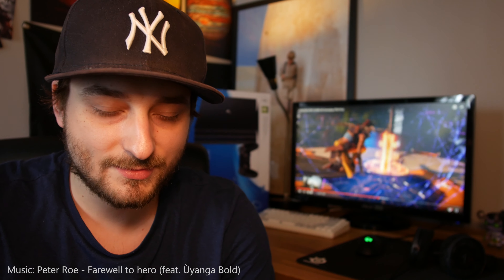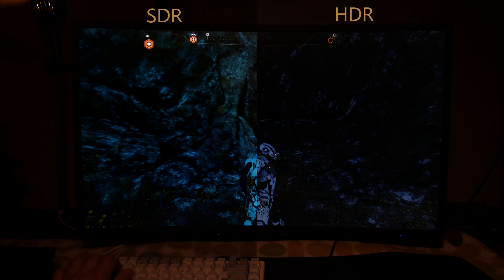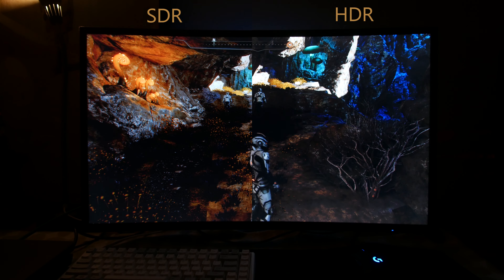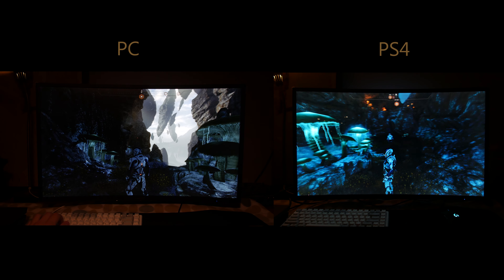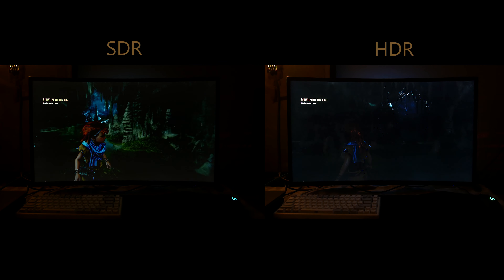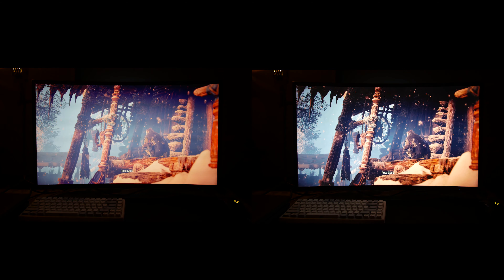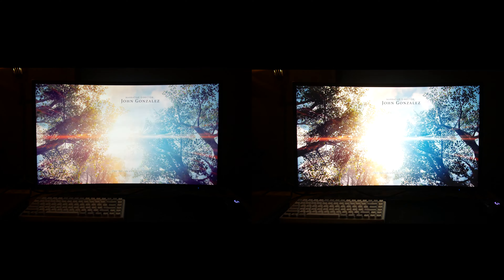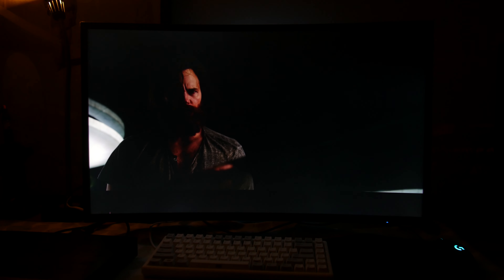Samsung CHG70 / C32HG70 HDR Review Update - HDR PS4 vs PC / HDR Gaming vs SDR - Future of HDR Gaming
► CHG70 (31.5")
► CHG70 (27")

All WQHD VA 144 Hz Monitors (Alternatives)

► Phillips 328m6fjmb (31.5"): Not available now.
► Review: No review yet.

Music used in this video:

1.

2.
Horizon Zero Dawn Main Menu Theme

Horizon Link for the PS4: